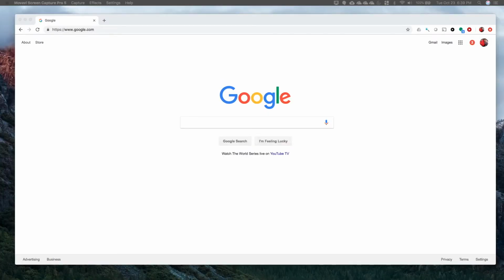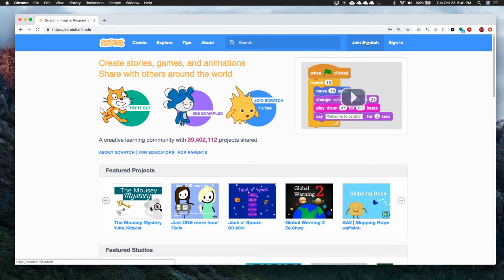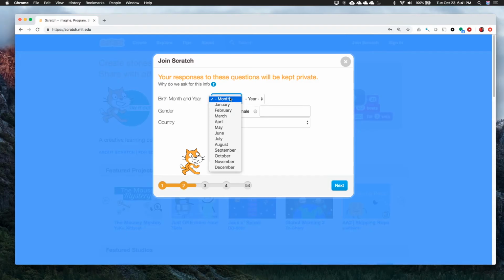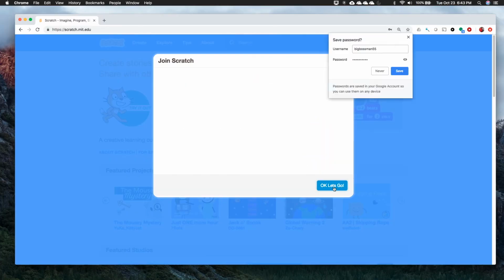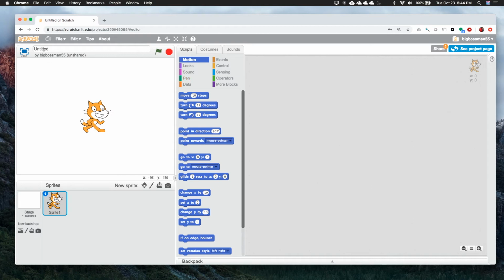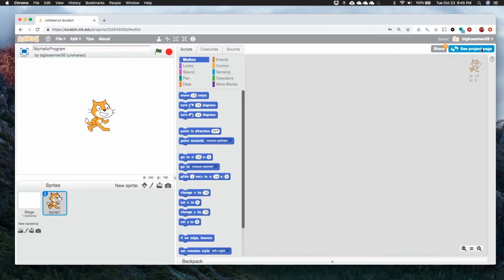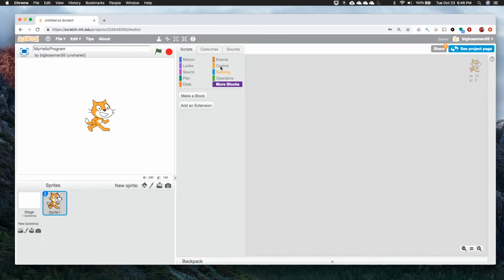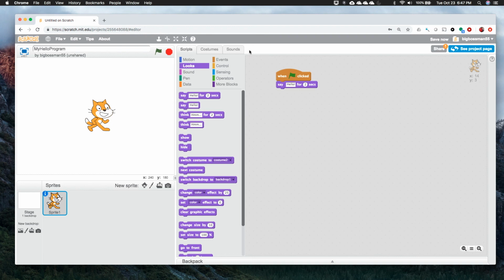Kids Coding Workbook SeeIt Introduction to Scratch